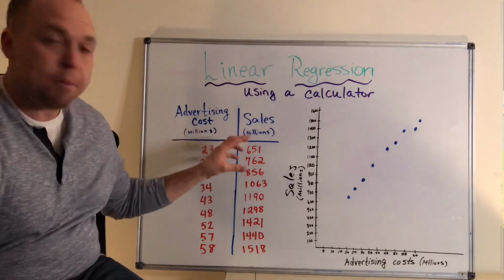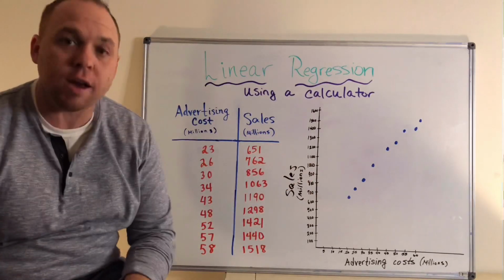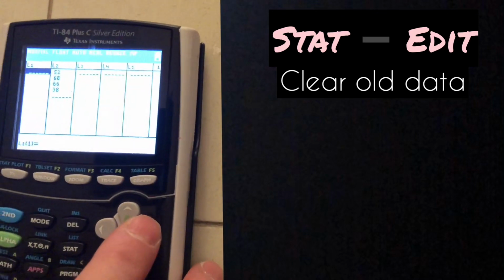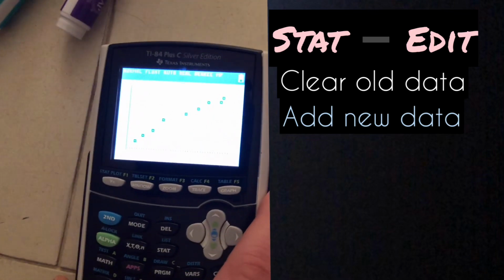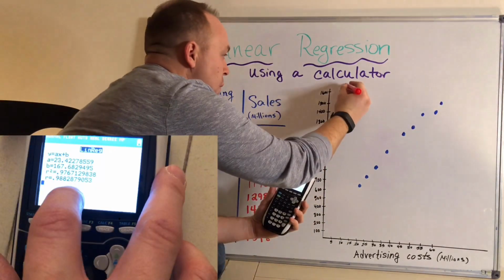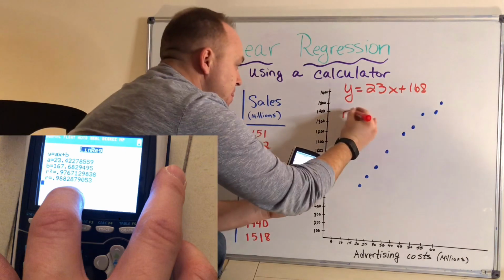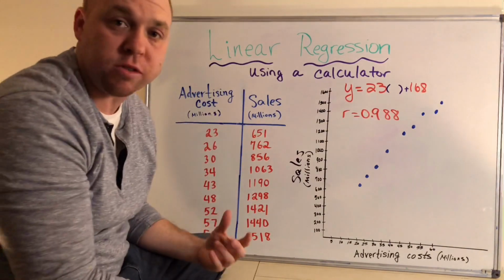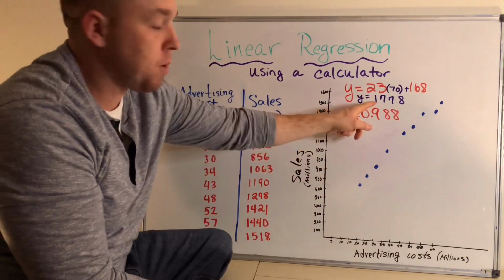Linear Regression | Algebra1 | DBANMath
Using a calculator to find the equation for a line of best fit